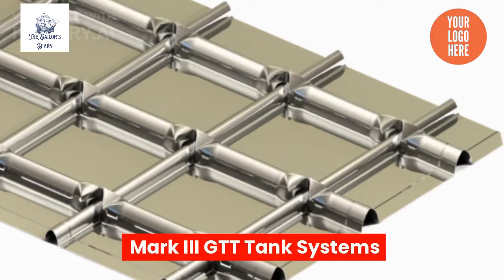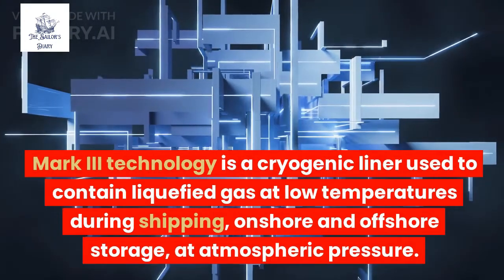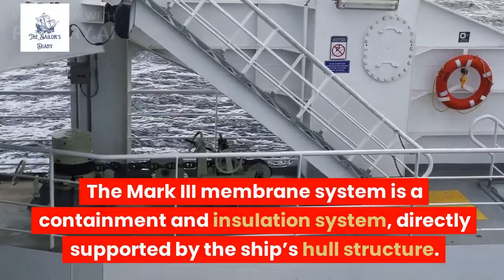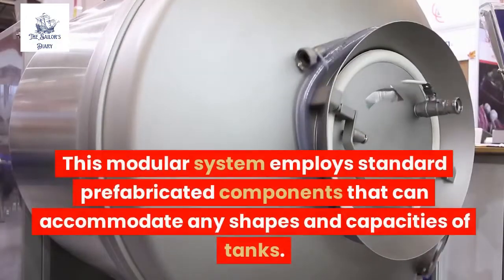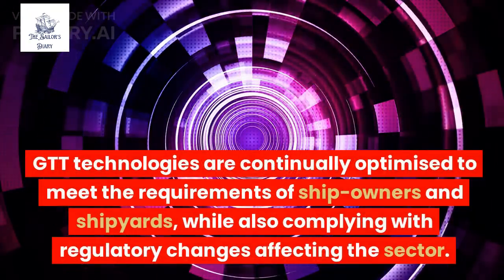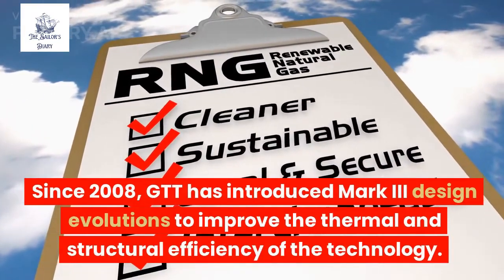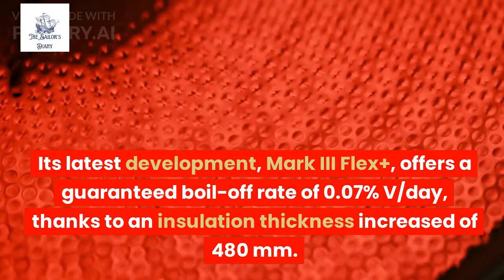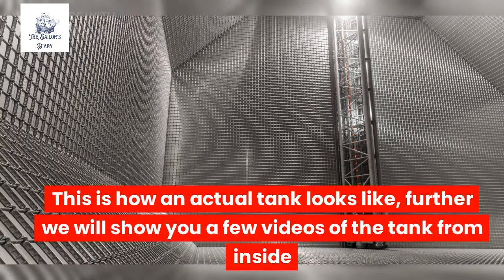Tour of an LNG Tank || GTT Mark III Tank || Tour of VLEC Mark III tank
This is a video of detailed explanation of an GTT Mark III tank of an LNG/VLEC ship. This also contains tour inside the Mark III GTT tank. Kindly note that the ship is and Ethane carrier and it also contains the same tank type as LNG.